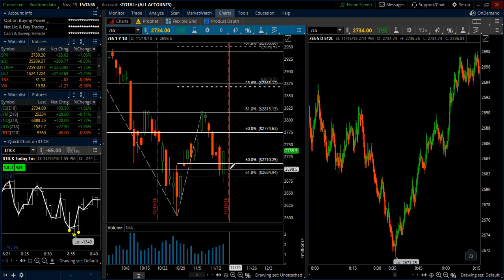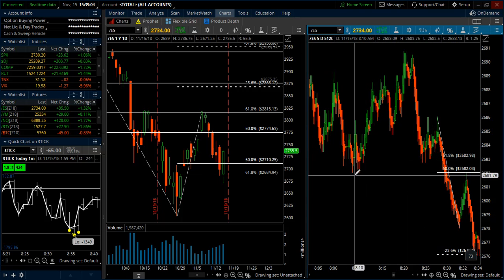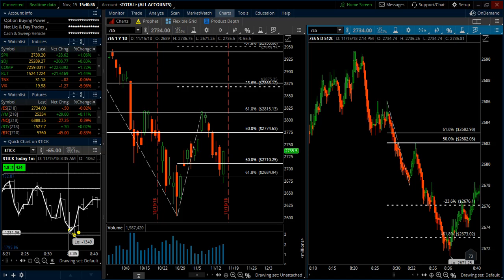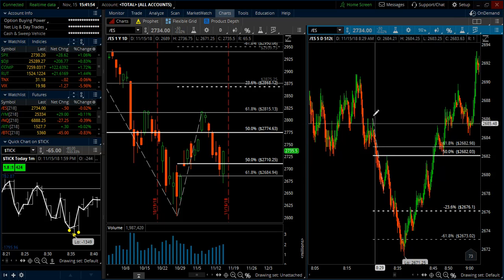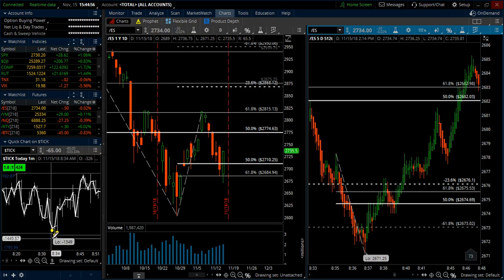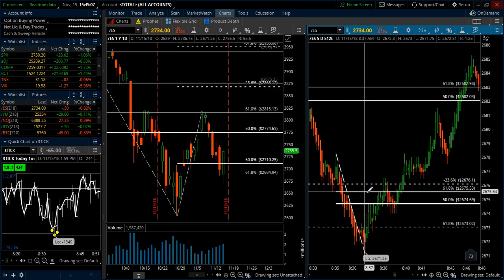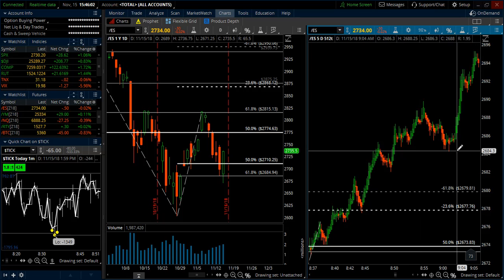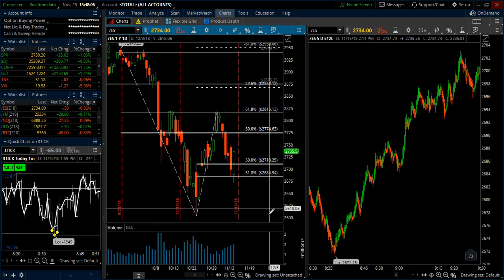Trade Recap for E-mini S&P - November 15, 2017